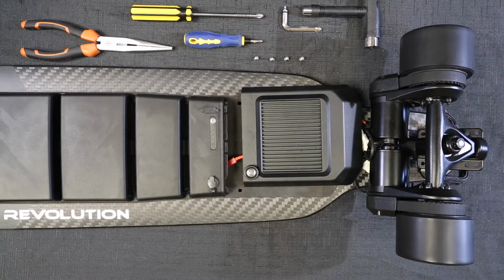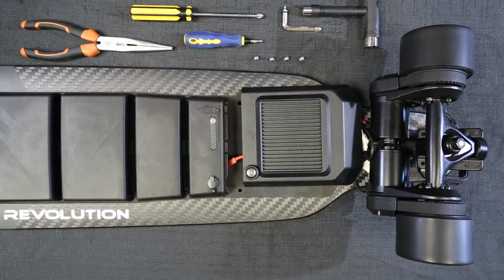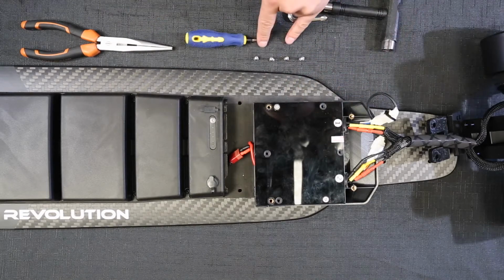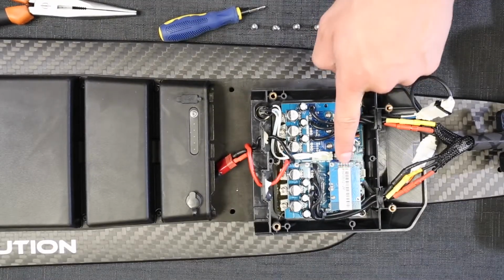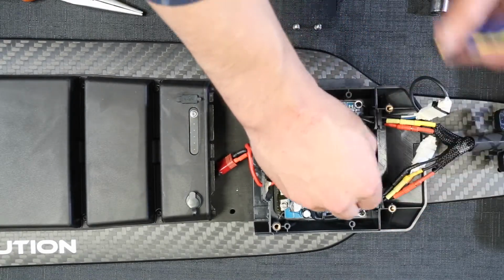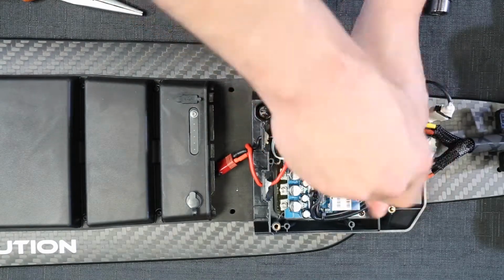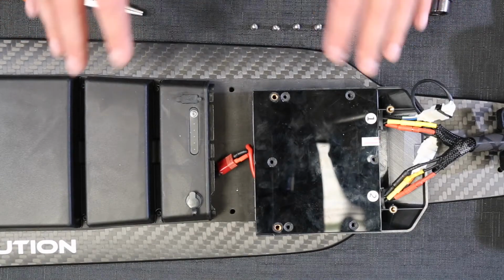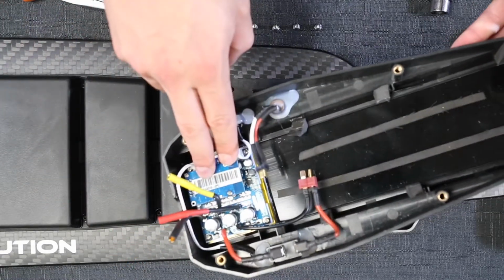Advanced Controller Install Video